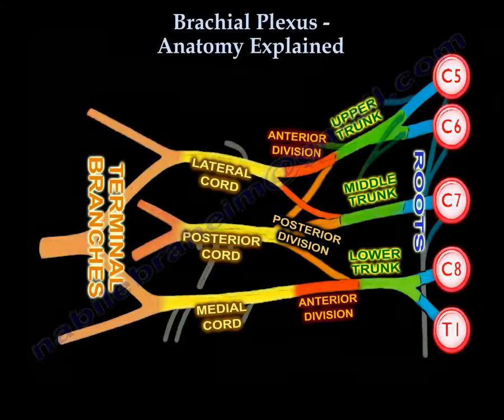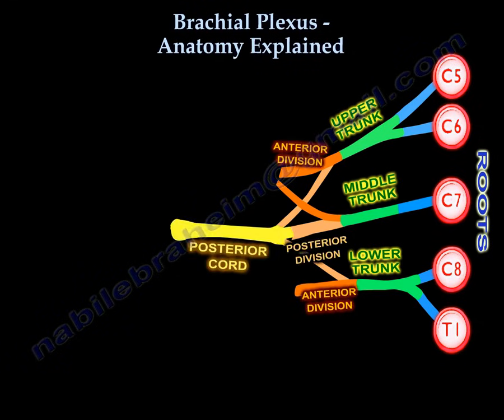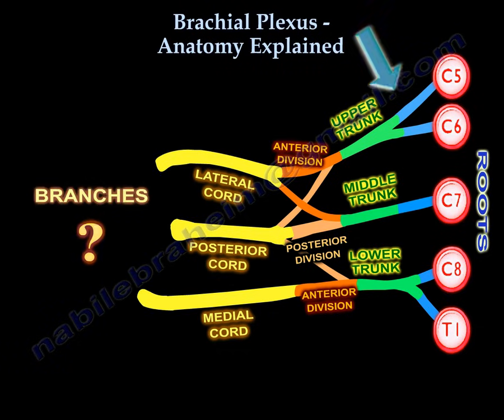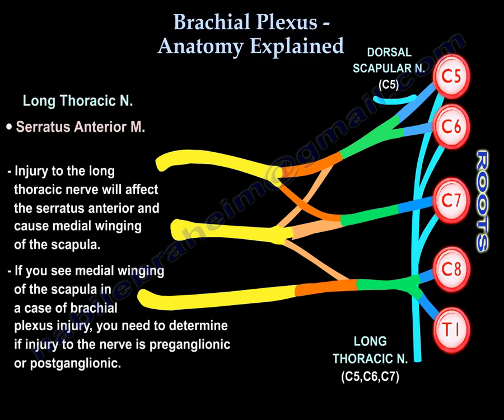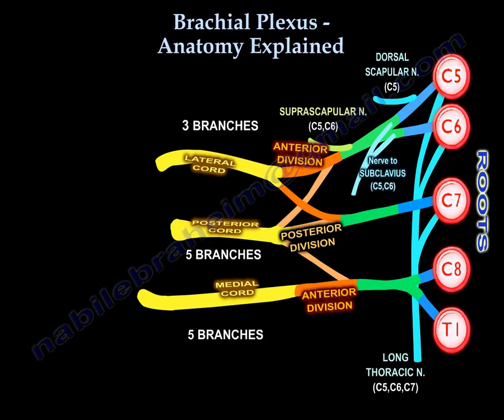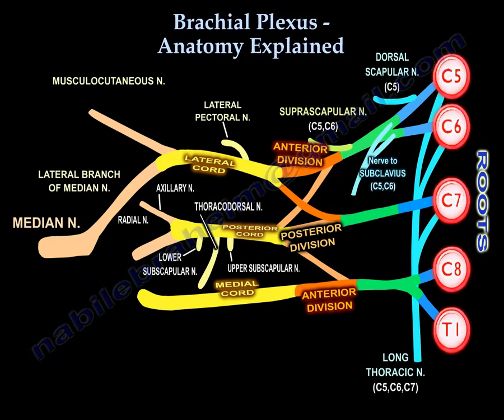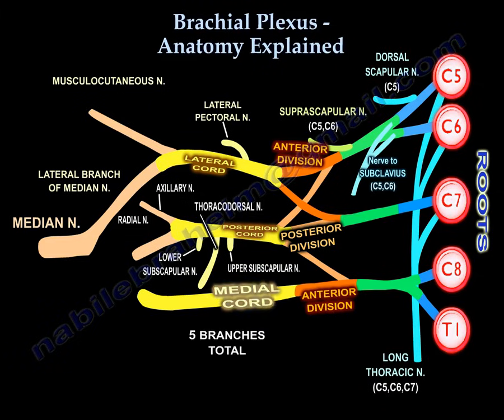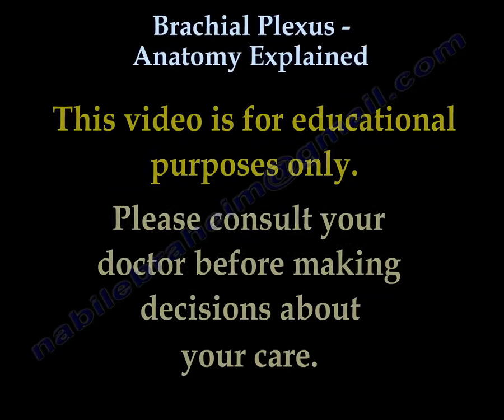Brachial Plexus, Brachial Plexus anatomy.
Dr. Ebraheim’s educational animated video describes the anatomy of the brachial plexus.
The brachial plexus has 5 roots,
C5, C6 join together and form the upper trunk,C7 makes the middle trunk, C8, T1 join together and form the lower trunk.
Each trunk splits into 2 divisions: anterior and posterior division.
The 3 posterior divisions unit to form the Posterior cord.
The upper 2 anterior division join together and form the Lateral cord.
The anterior division of the lower trunk forms the Medial cord.
They are named for their position in relation to the Axillary artery.
The branches:
From the roots:
- From C5: the dorsal scapular nerve that supply the: Levator scapula muscle, Rhomboids major muscle, Rhomboids minor muscle.
- From C5 C6 C7  comes the long thorasic nerve which supply the Serratus anterior muscle, injury to this nerve will affect the serratus anterior and cause medial winging of the scapula, if you see medial winging scapula in a case of brachial plexus injury you need to determine if injury to the nerve is preganglionic or postganglionic. Look for additional conditions such as: Horner’s syndrome ( ptosis, miosis, anhidrosis, enophthalmosis), these symptoms signal a preganglionic lesion.
- Only the upper trunk gives branches to: the suprascapular nerve, which supply the supraspinatus muscle and the infraspinatus muscle.
And the also give us the nerve to subclavius: which supply th subclavius muscle.
- The divisions don’t give branches.
- The Lateral cord  gives:
1- The Lateral pectoral.
2- The Musculocutaneous.
3- The Lateral branch of median nerve.
- The Posterior cord gives:
1- The Upper subscapular.
2- The Thoracodorsal.
3- The Lower subscapular.
4- The Axillary nerve.
5- The Radial nerve.
- The Medial cord gives:
1- The Medial pectoral.
2- The Medial cutaneous nerve of the arm
3- THE Medial antibrachial nerve.
4- The Ulnar nerve.
5- The Media branch of the median nerve.